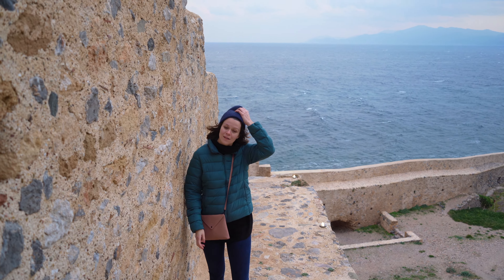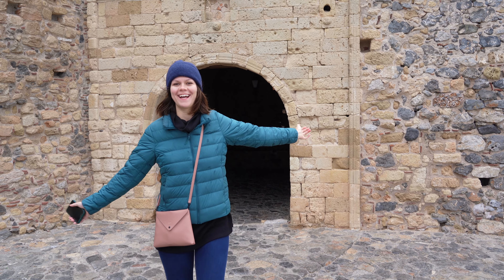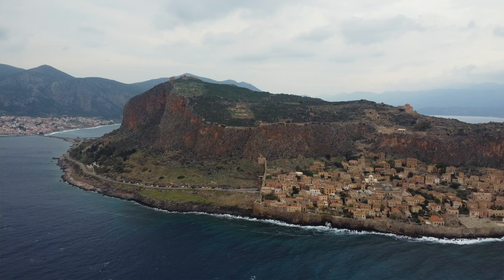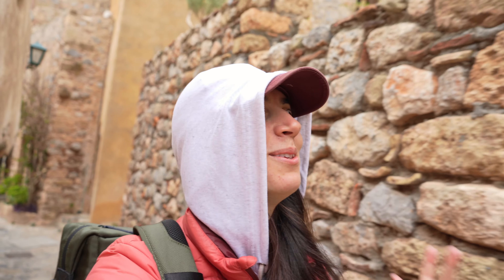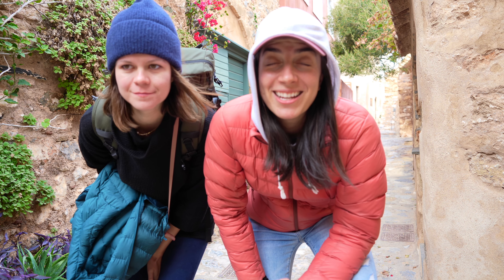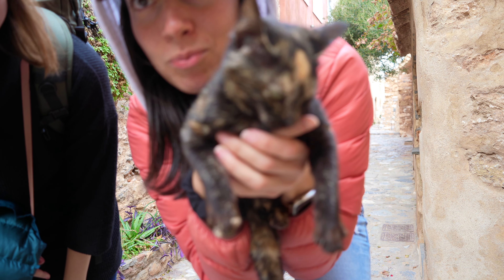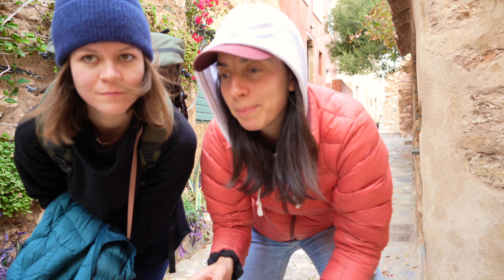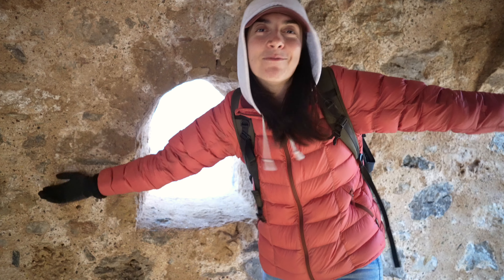Monemvasia, a Romantic Greek Getaway (4 hours by Car from Athens)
Just 3.5 hours outside of Athens you will find yourself in one of the most romantic destinations that Greece has to offer. Come explore with us the beautiful town of Monemvasia, fill your eyes with beautiful images, and drool over great food. A big bonus if you are a cat lover. Adorable kittens everywhere, especially when you are eating.
This video doesn't even scratch the surface of what food and places we'll be exploring. Athens is our home base, for the time being, so you'll be exploring with us like a true local.
Hello! We're Maria and Olivia. We're currently living in Athens, Greece after deciding to follow our dreams and start a new journey together traveling within Europe (and hopefully beyond soon) filming our adventures. We love what we are doing so far, we're learning so much about the world, ourselves, and each other every day and we hope you enjoy our content and have a smile or laugh along with us!